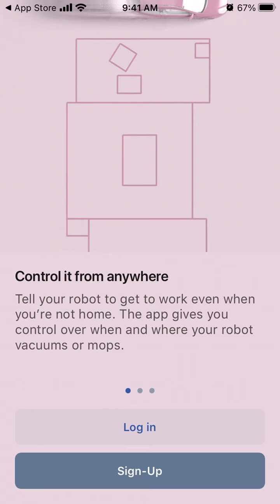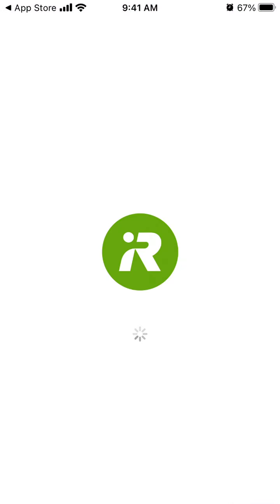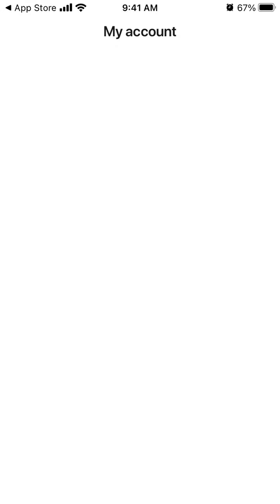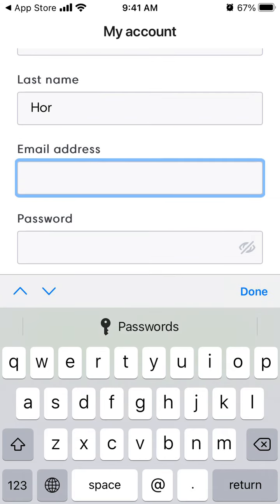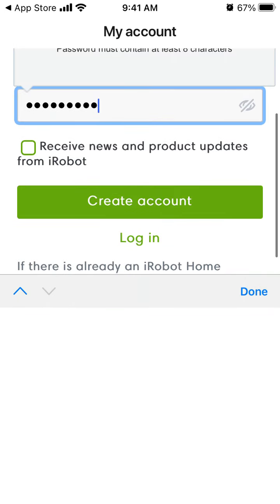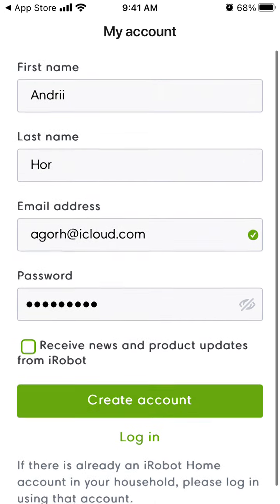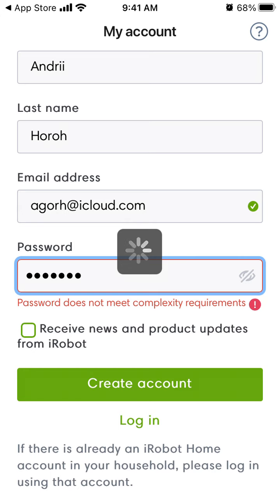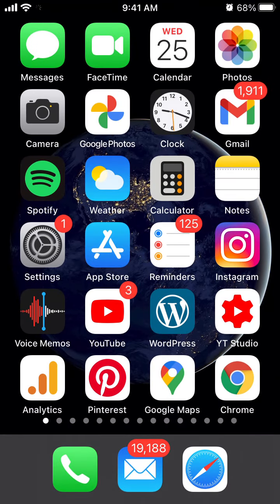How to create an account in iRobot app?